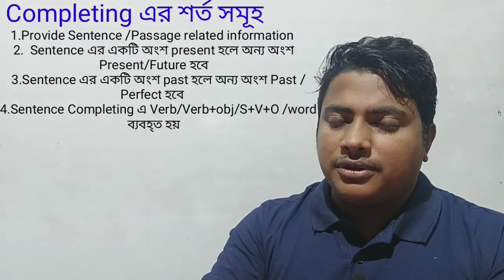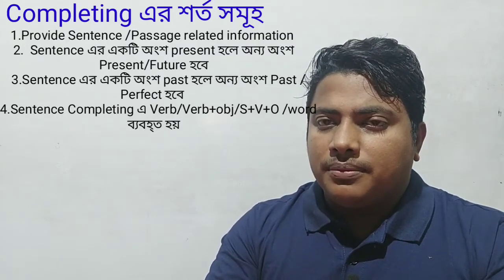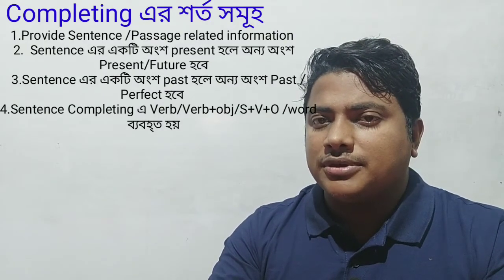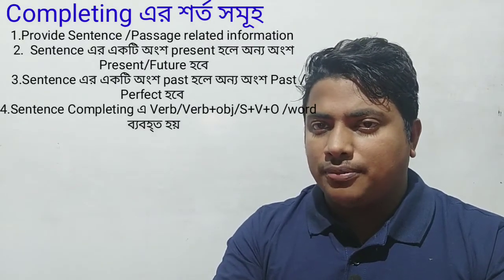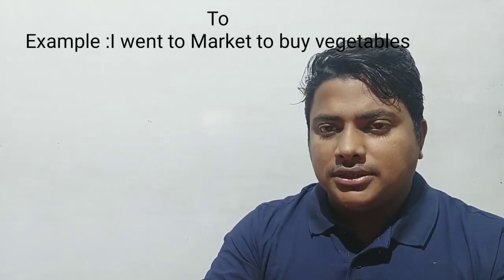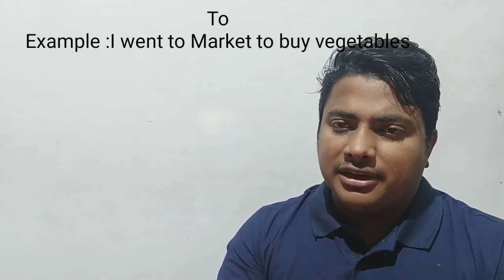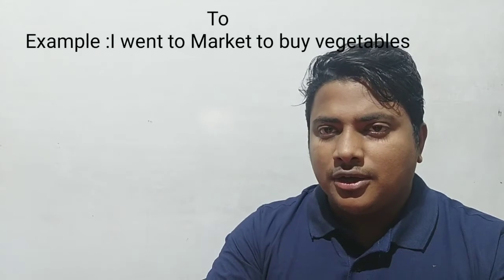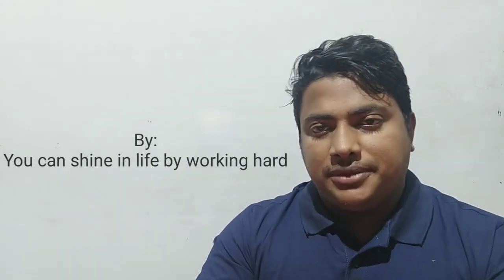shortcut rules of completing Sentence|How to Complete an incomplete sentence in bangla|lesson-2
Dear learners content is about completing sentence with verb only.This lesson will be very helpful for SSC HSC and degree level students. Moreover the contain is about the complete sentence with base form of verb and ING form of verb. I hope this will help you to learn completing sentence in English grammar.
Here i include the rule of
to
in order to
 have to
 has to
 had to
with a view to
accustomed to
 used to
had better
would rather
would you mind
 by
without etc

if you want to get such kind of academic lesson or lesson for competitive job